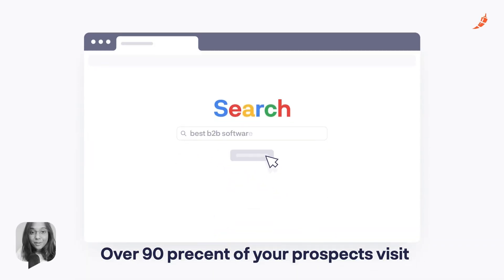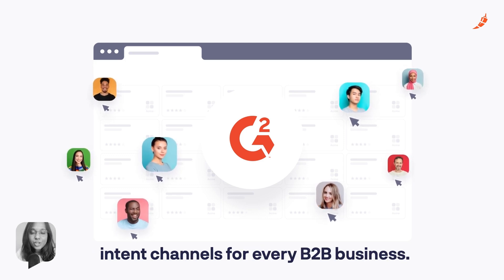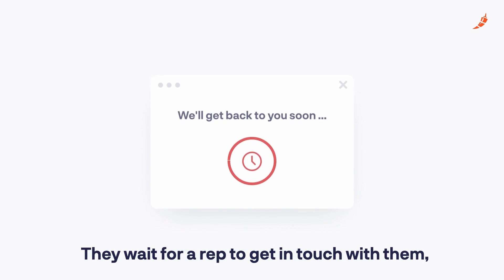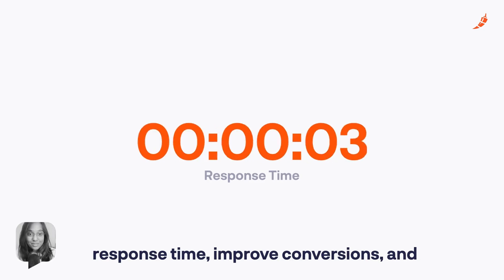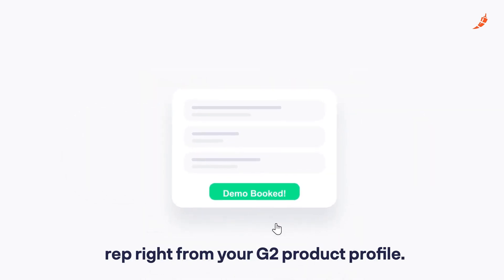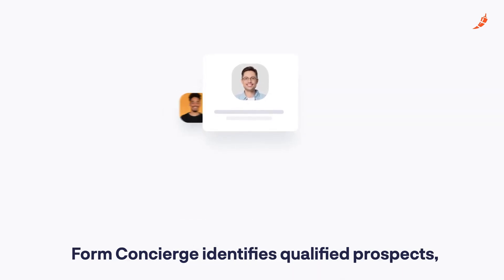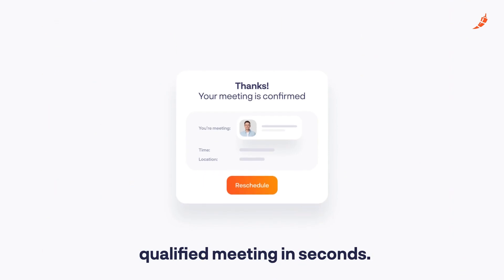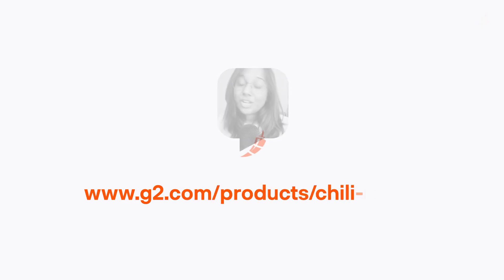Convert software buyers into qualified prospect meetings with the Chili Piper/G2 integration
Optimize your G2 product profile for qualified lead conversion! Connect your G2 Profile directly to Chili Piper and enable qualified software buyers to automatically schedule a meeting with your team. Monitor meetings booked from your G2 product profile(s) to attribute pipeline to G2.